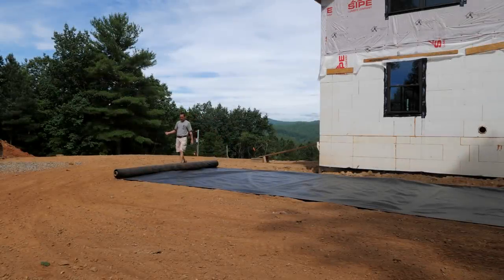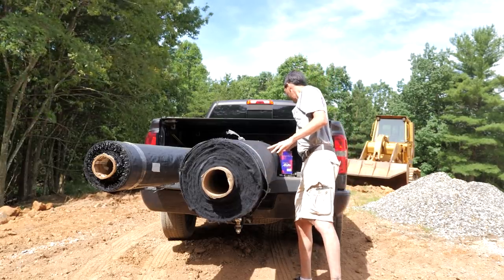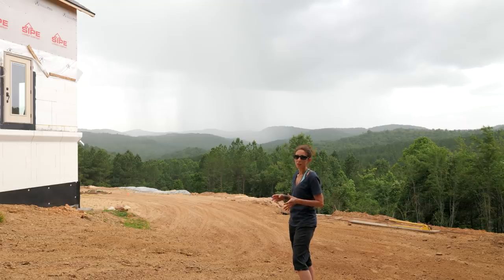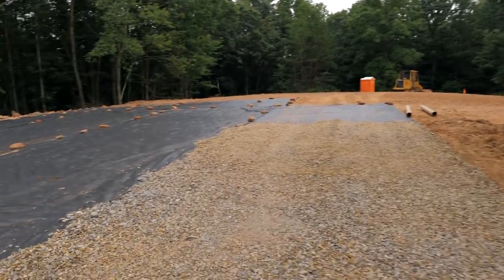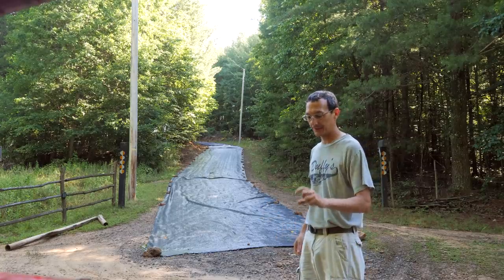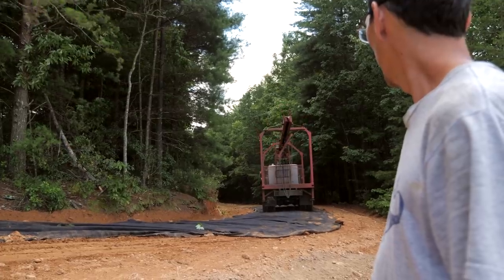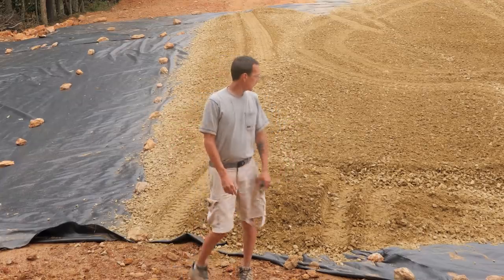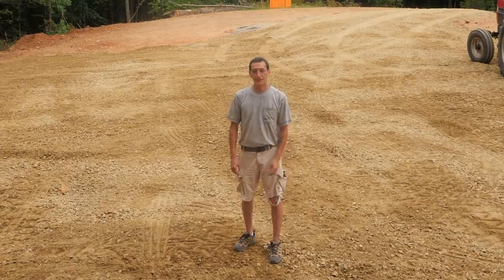ICF Mountain Homestead: Six Hundred Feet of Gravel Driveway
In this episode we finish building up the road bed for the driveway, drag the soil smooth with a home made harrow, and lay down geotextile fabric underlayment for the driveway and parking pads. 181 tons of non-spec gravel in 11 dump trucks and we have a solid, well build mountain driveway.